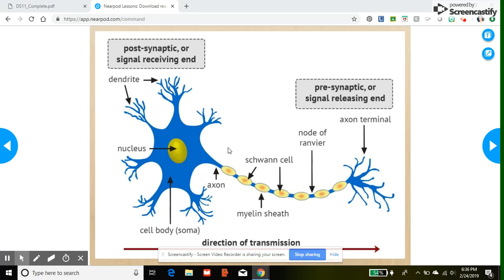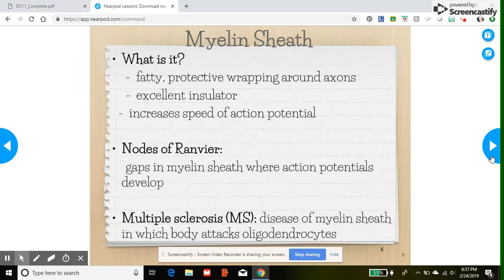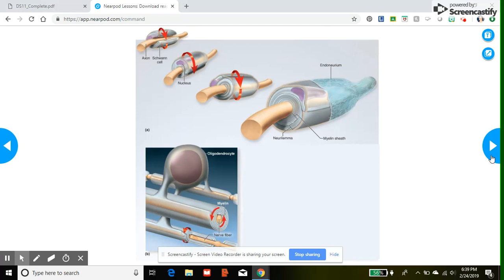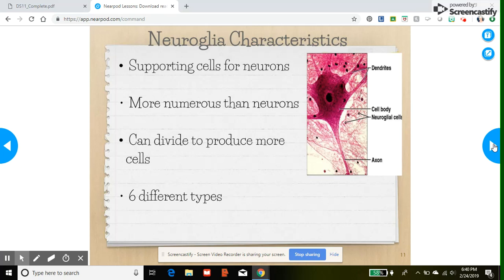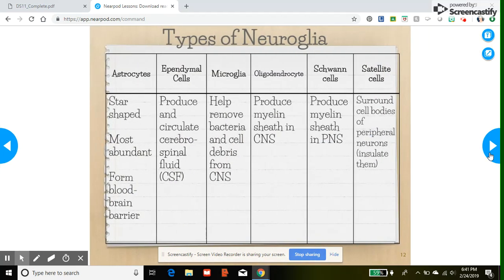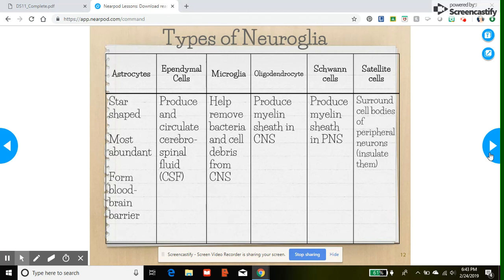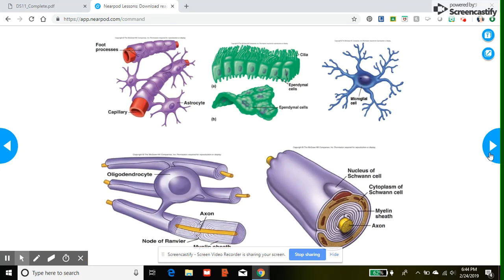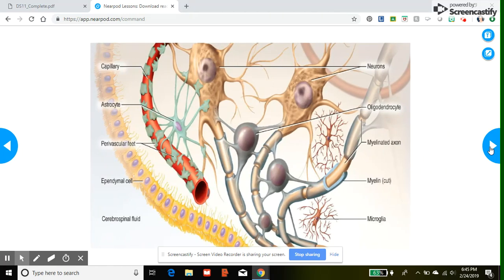Bio 140 Nervous System Part 2